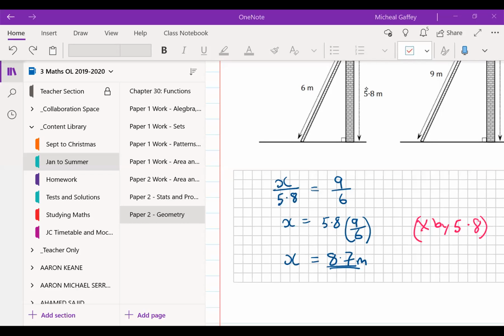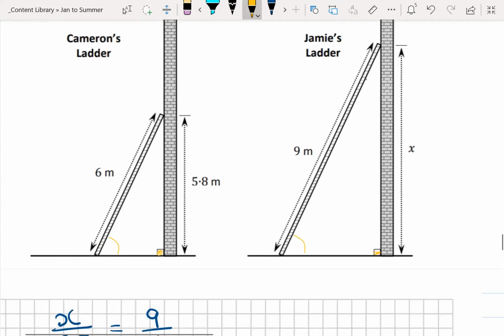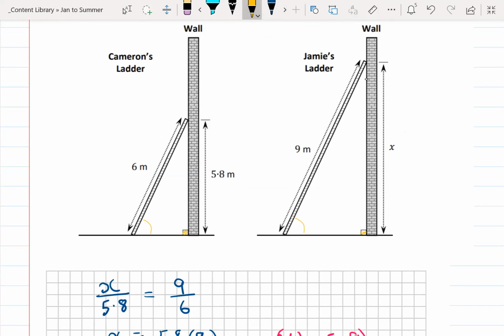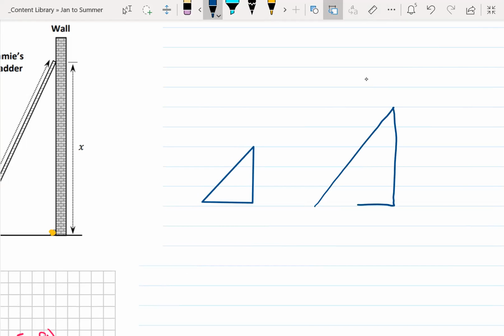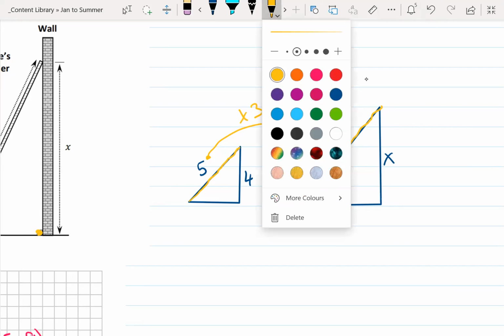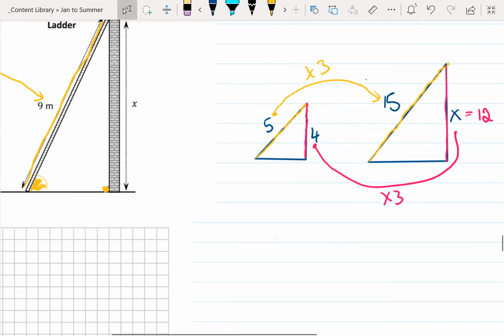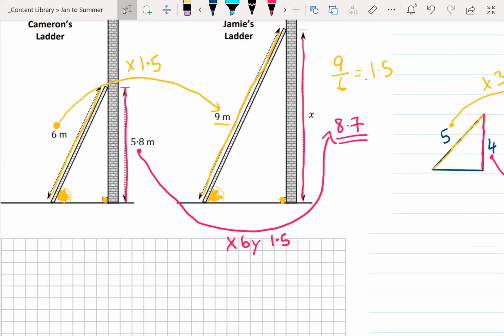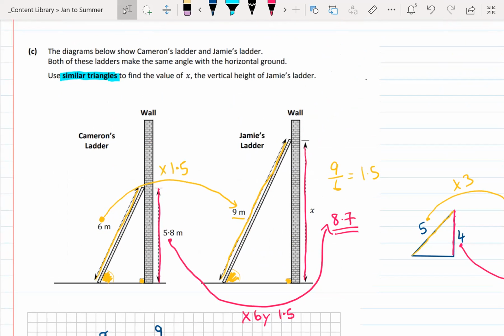Maths JC OL 2018, paper 2 Q10 part c